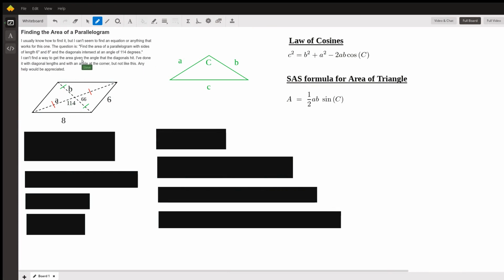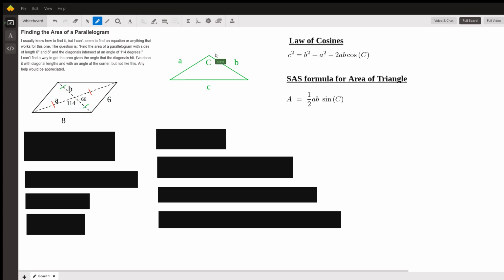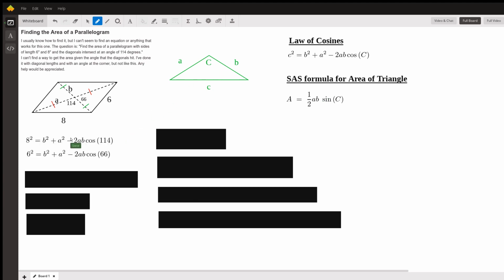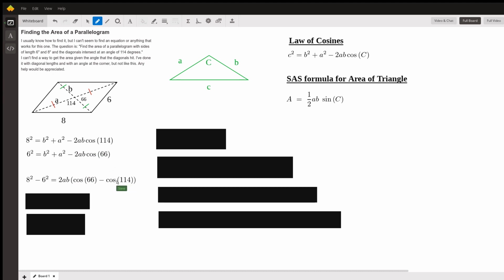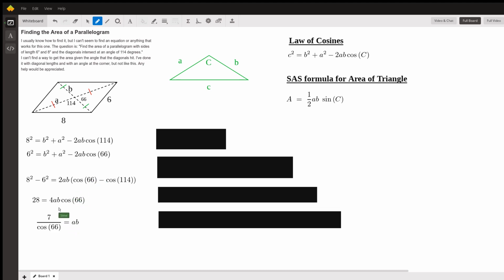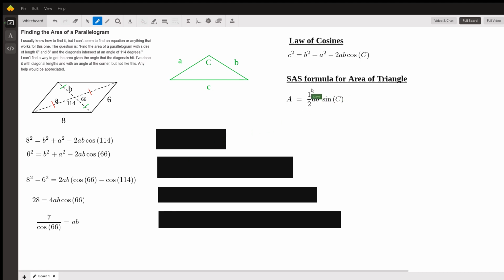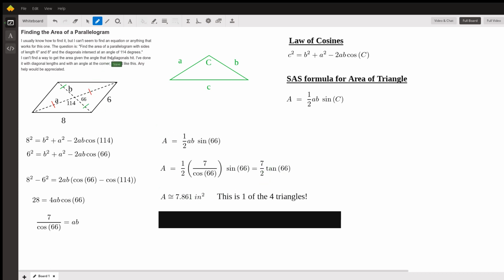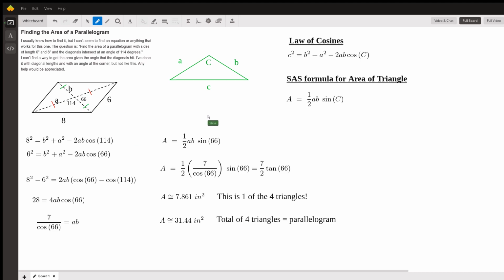Area of parallelogram given 2 sides and diagonal bisected angle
Question: Finding the Area of a Parallelogram
I usually know how to find it, but I can't seem to find an equation or anything that works for this one. The question is: "Find the area of a parallelogram with sides of length 6" and 8" and the diagonals intersect at an angle of 114 degrees."I can't find a way to get the area given the angle that the diagonals hit. I've done it with diagonal lengths and with an angle at the corner, but not like this. Any help would be appreciated.

Answered By:

Steve F.